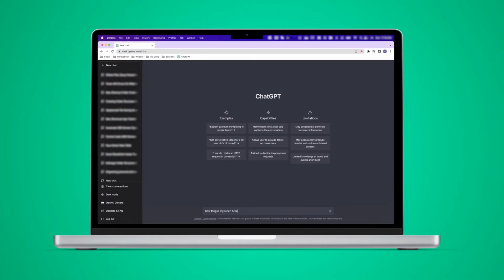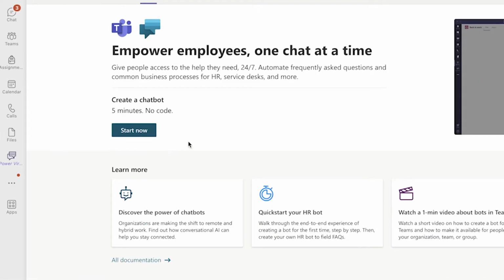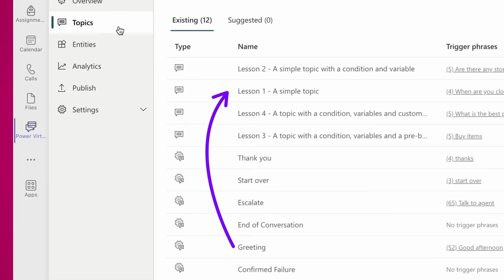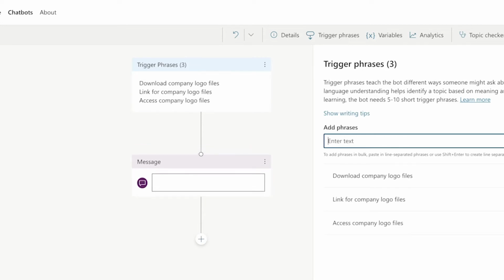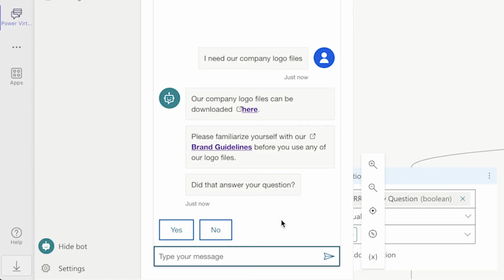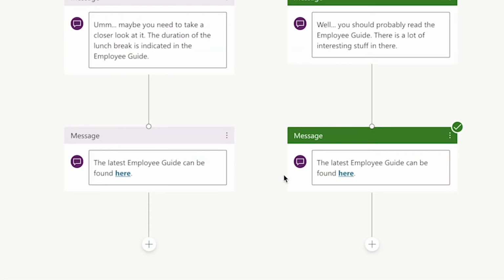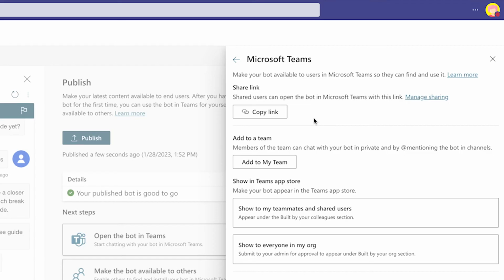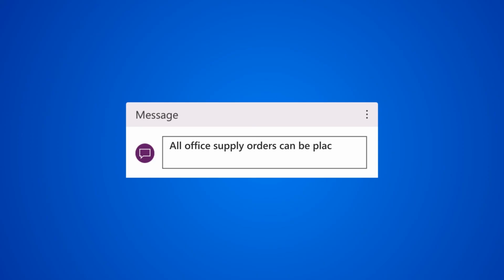🤖 CREATE A CHATBOT for Microsoft Teams in 5 MINUTES with Power Virtual Agents!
🤔 Do you hate answering repetitive questions? Free up your time by creating a chatbot in Power Virtual agents. Program your bot with all the answers to the questions you’ve already answered 1000 times.

In this video tutorial, I’ll show you how to quickly create a chatbot for internal use. I’ll go over how to add a simple topic, a topic with a follow up question and how to redirect to another topic.

You can add the bot to Microsoft Teams and have a one-on-one chat with it or add it to a team!

Get back more time in your day!

IN THIS VIDEO:
✅ Creating a chatbot in Power Virtual Agents
✅ Creating a Simple Topic
✅ Creating a Topic with a Question
✅ Redirecting to Another Topic
✅ Adding Your Bot to a Team

SKIP AHEAD:

0:00 Intro
0:36 Create a Shortcut for a Go-To Folder Structure (Presentation Folder)
3:34 Presentation Folder Shortcut Demo
3:51 Create a Custom Nested Folder Structure from a Text Input
4:43 Make a Custom Nested Folder Shortcut Demo
5:00 Level Up — Create a Blank File in the Custom Nested Folder Structure
6:54 Create a Blank File in the Custom Nested Folder Structure Demo

ADDITIONAL INSIGHTS:

Before you start creating topics—create topic groups first. This will help with topic development. From there, come up with questions users may as the bot to get the information they are looking for.

Questions can help you direct users to various responses based on their selection. They can also be helpful to further clarify the users intent.